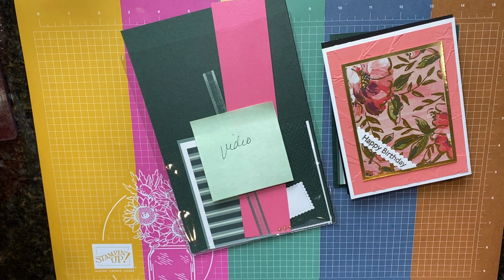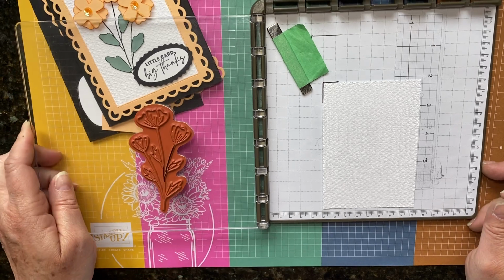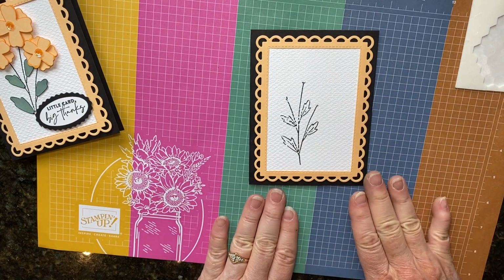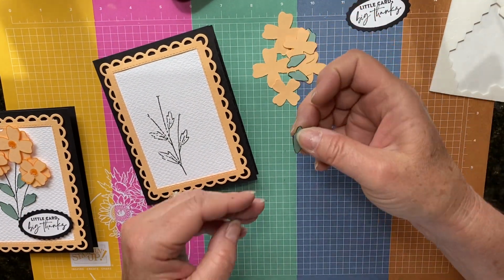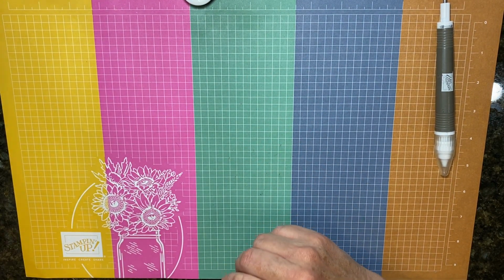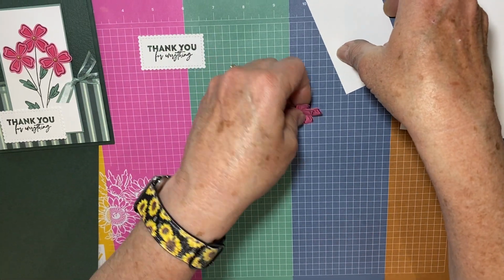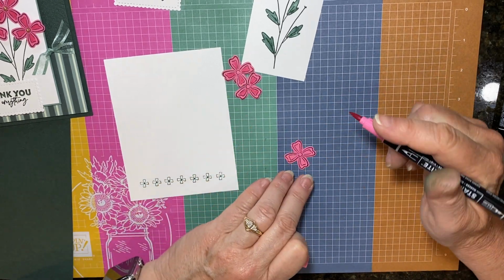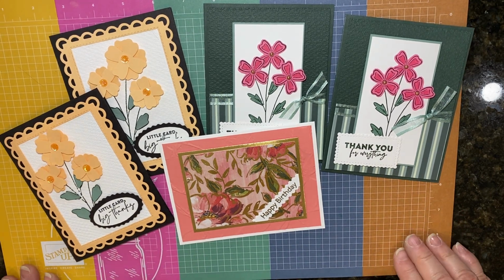The Making of May's Stamp Club cards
I forgot to mention, the green card was her creation.

Stamp Club, includes 3 cards, 2 you make yourself and 1 I make for you.  We meet monthly on Zoom.  Each members agrees to place a $30 order and then takes turns receiving the Stamp Rewards.  If you are interested please let me now.

Kathy Howes
Be Creative with Kathy
Denver, CO

• Pansy Petals 12" X 12" (30.5 X 30.5 Cm) Designer Series Paper [155807] $11.50